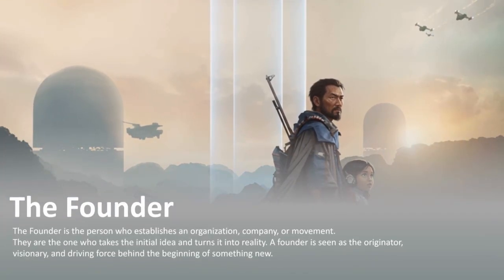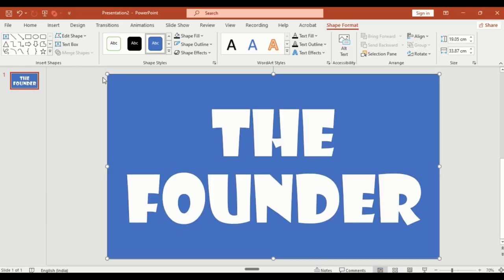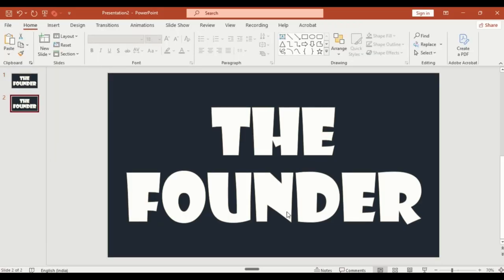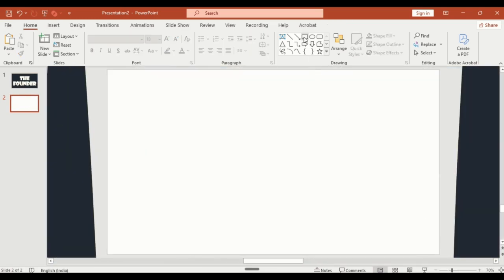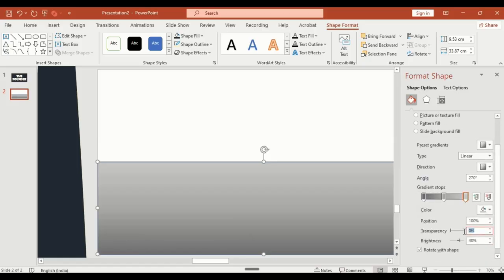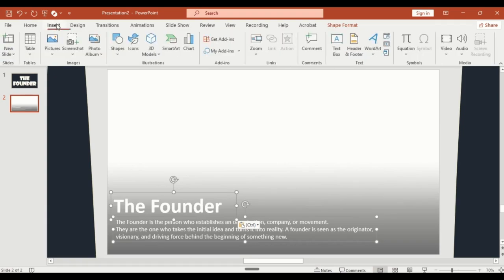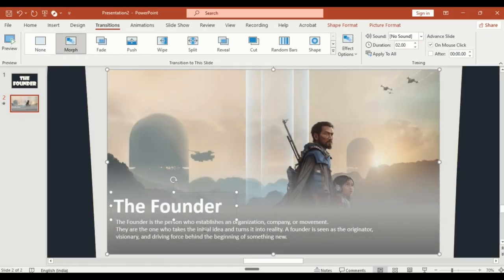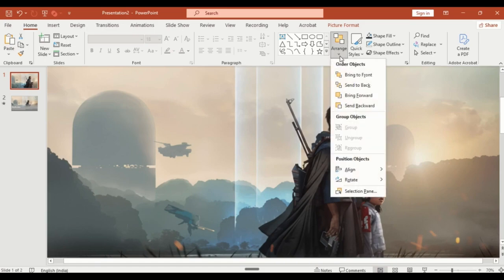Stop Making Boring Slides! 🚀 Professional Morph Transition Tutorial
Stop making boring PowerPoint slides! In this step-by-step tutorial, I’ll show you how to use the powerful Morph transition to create professional, cinematic presentations that look like they were made by a pro. Whether you're a beginner or looking to improve your PowerPoint skills, this animation hack will take your design to the next level.

What you'll learn:
How to use Morph transition in PowerPoint
Creative animation tricks for professional slides
Step-by-step movie-style design tutorial